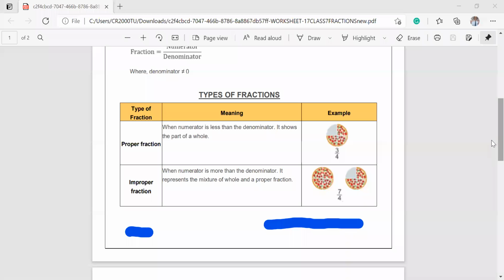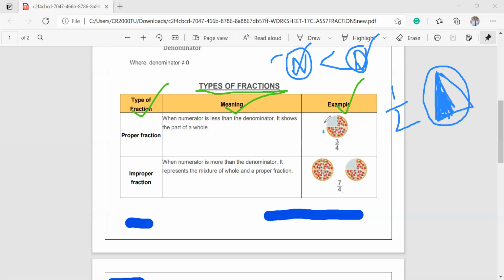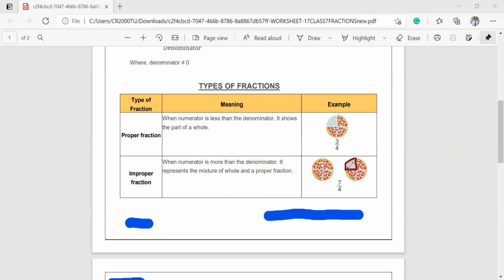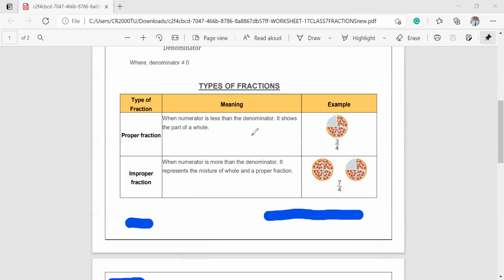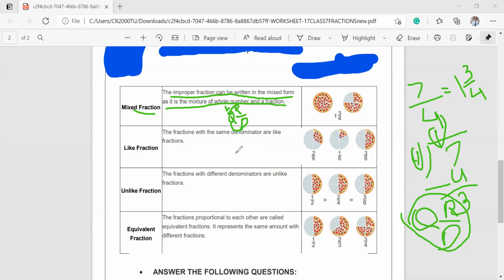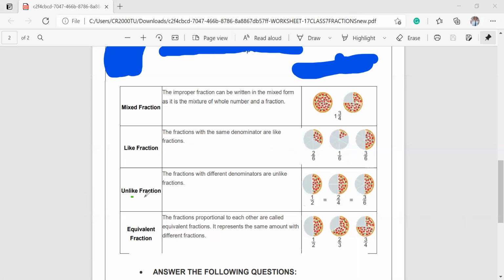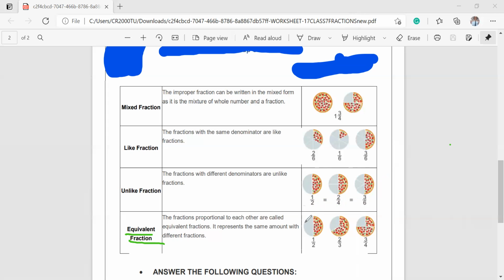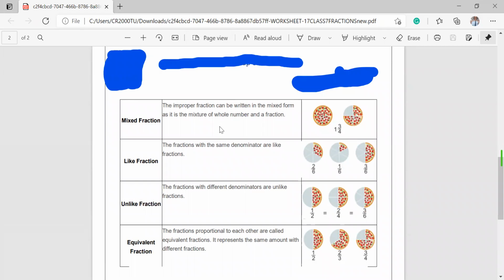MATHS VIDEO PART 2: WHAT ARE TYPES OF FRACTIONS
HELLO EVERYONE ENJOY PART 2 OF MATHS.